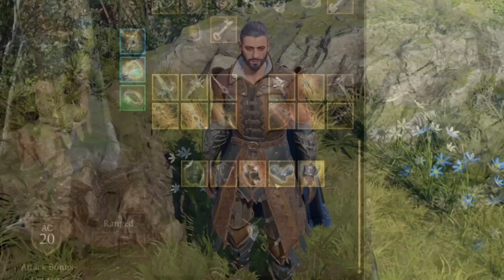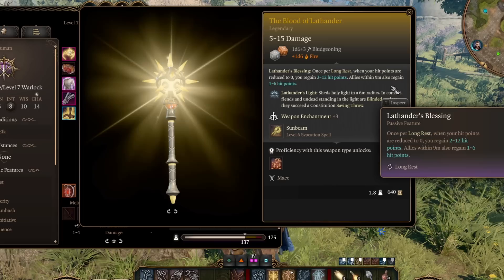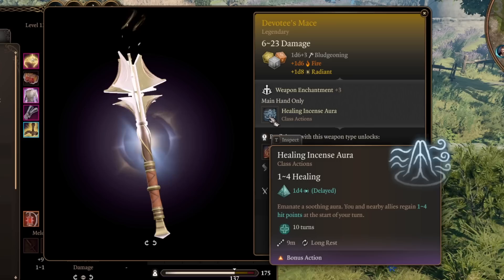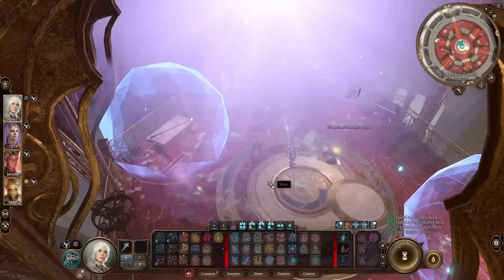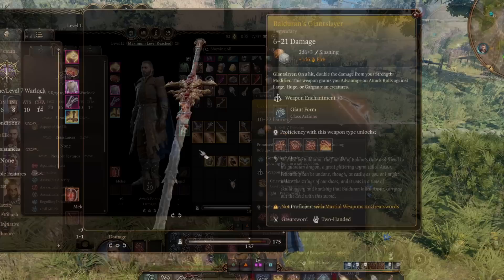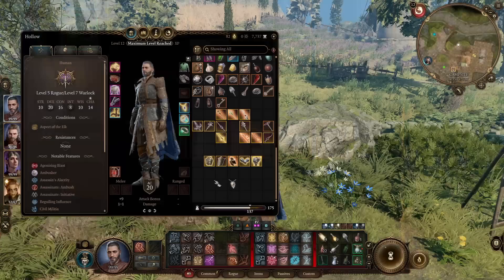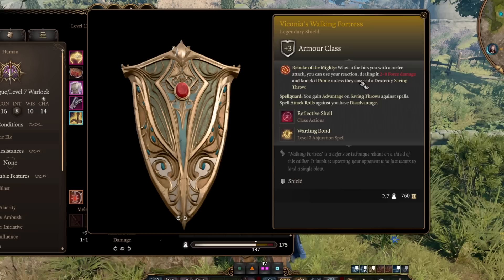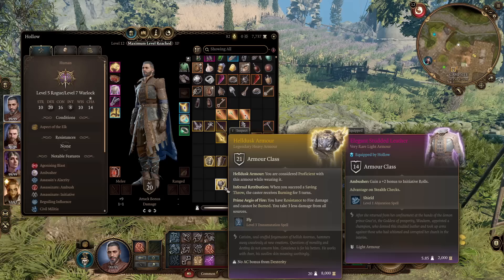Baldur's Gate 3 - ALL 17 Legendary Weapons Armor Ranked & Showcase - Best MOST POWERFUL Gear Guide!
Baldur's Gate 3 has 17 legendary magic items! Enjoy!

Monster Hunter Rise Sunbreak gameplay is on hold for now we look at new Baldur's Gate 3 gameplay and it's awesome Baldurs Gate 3 subclasses and best build builds with this complete Baldur's Gate 3 guide gameplay walkthrough part 1 best story quests side quest gear armor weapon spell spells all secrets gold farm Baldur's Gate 3 best class classes Warrior Priest Wizard Rogue Shaman Monk Sorcerer Bard Rogue Mage Druid Cleric Paladin Ranger Fighter guide skills abilities spells build gameplay Baldur's Gate 3 new player starter beginners guide combat guide tips tricks party composition origin character best gear guide level up camp and world explained Baldur's Gate 3 best class turn beginners starter new player guide Baldur's Gate 3 best weapon magic item rare act 3 legendary weapon armor shield bow location best gear armor guide Baldur's Gate 3 Silver Sword of the Astral Plane Blood of Lathander Shar Spear of Evening Selune Spear of Night Devotee's Mace Nyrulna Orphic Hammer Markoheshkir Duellist's Prerogative Balduran's Giantslayer Gontr Mael Bloodthirst Crimson Mischief Mask of the Shapeshifter Viconia's Walking Fortress Helm of Balduran Gloves of Soul Catching Helldusk Armor!

0:00 Intro
0:44 Silver Sword of the Astral Plane
2:11 The Blood of Lathander
3:08 Shar + Selune Spears
4:28 Devotee's Mace
5:23 Nyrulna
6:42 Orphic Hammer
7:18 Markoheshkir
8:28 Duellist's Prerogative
9:38 Balduran's Giantslayer
10:23 Gontr Mael
11:28 Bloodthirst + Crimson Mischief
12:57 Top 3 Weapon Picks
14:29 Mask of the Shapeshifter
15:08 Viconia's Walking Fortress
16:10 Helm of Balduran
16:43 Gloves of Soul Catching + Helldusk Armor
17:53 Top Armour Pick
18:15 Conclusion